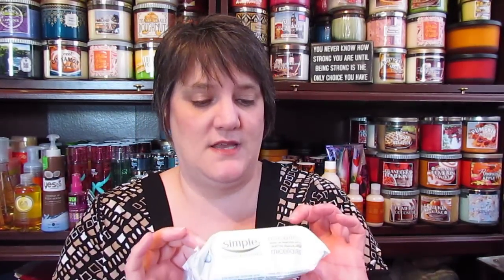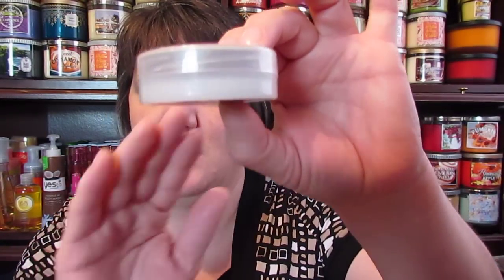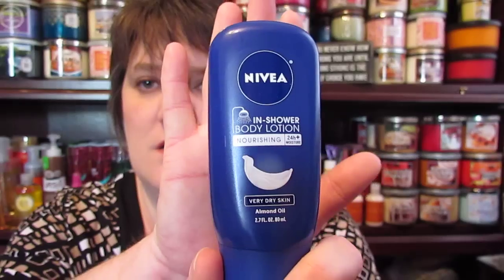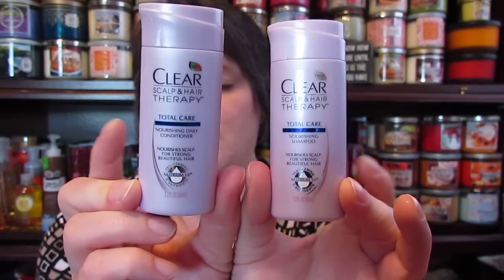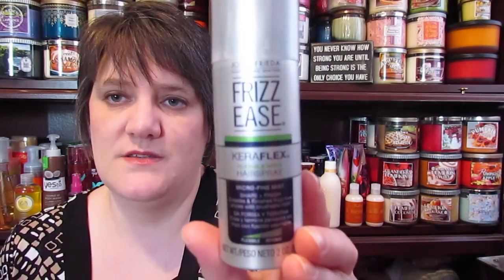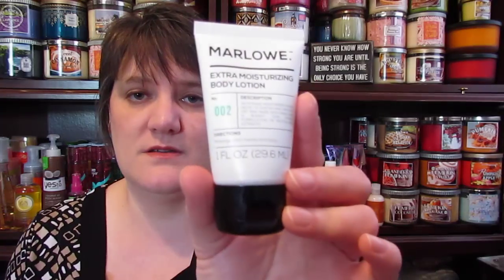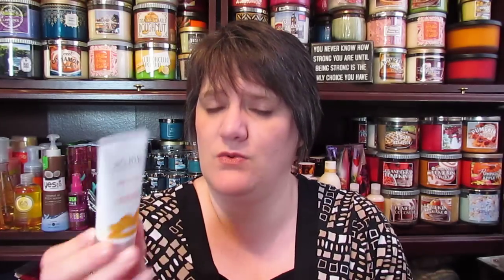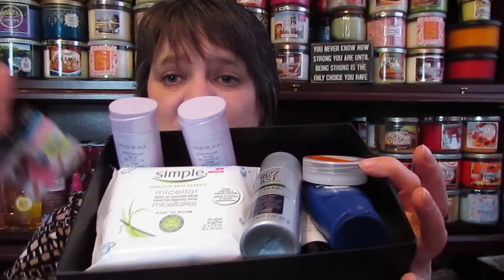Target Beauty Box Unboxing